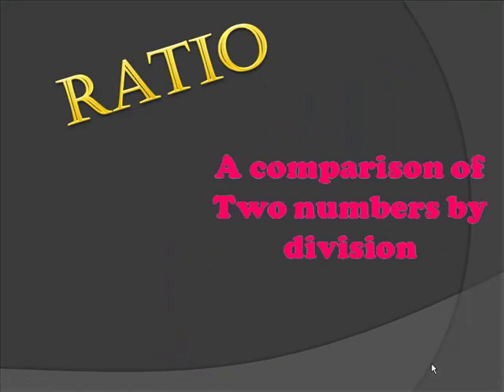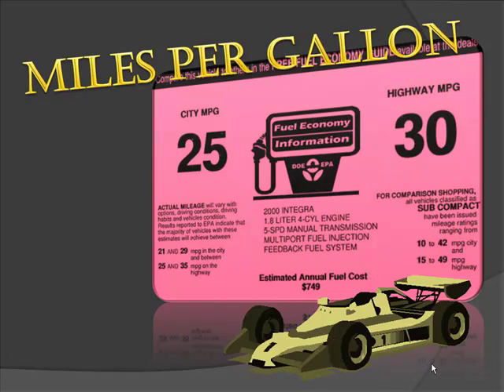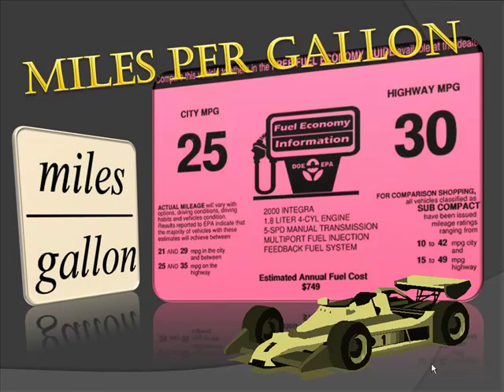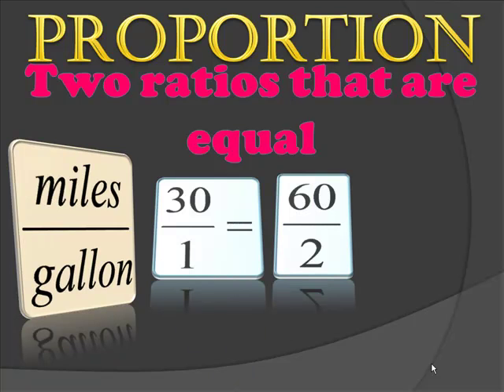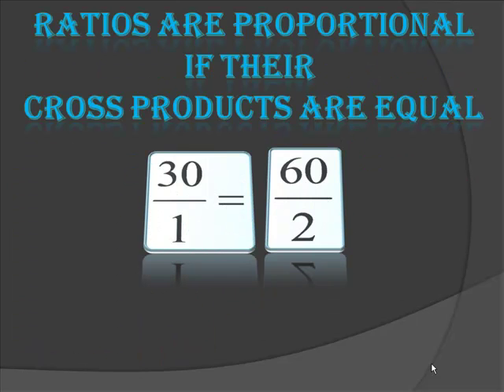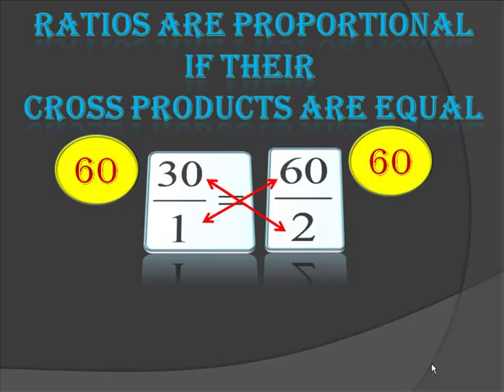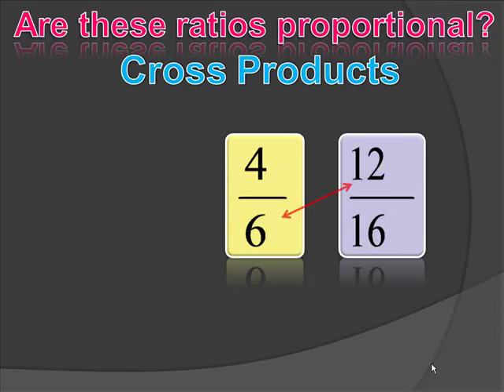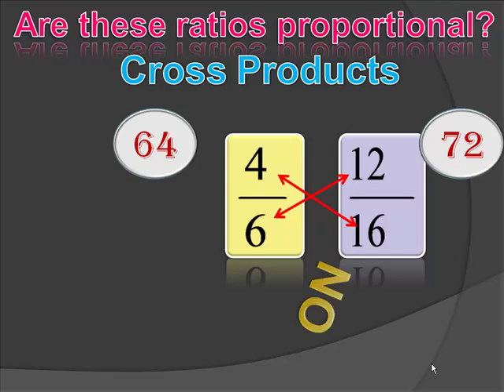Ratios and Proportions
My Animoto, ppt, Camtasia mix